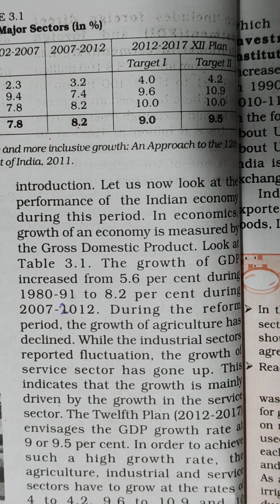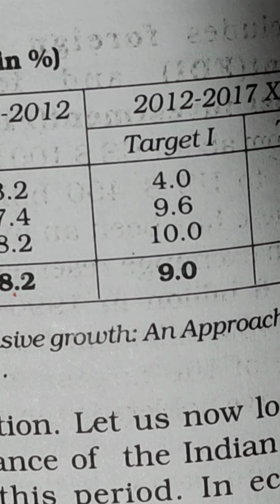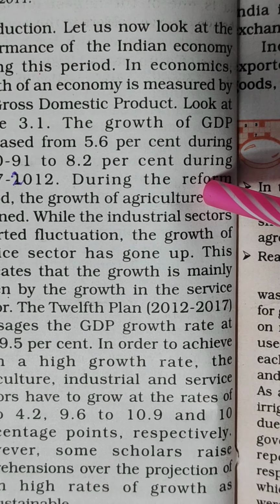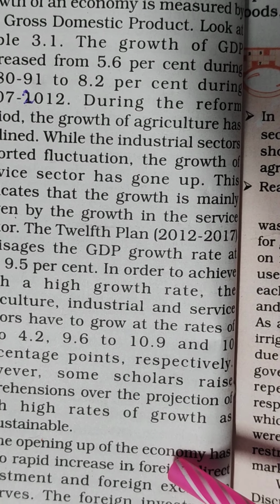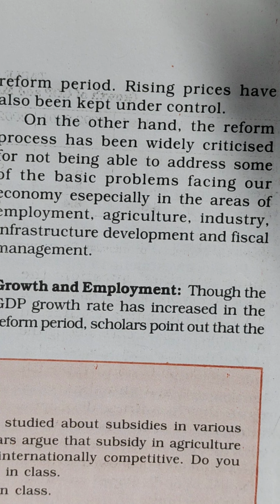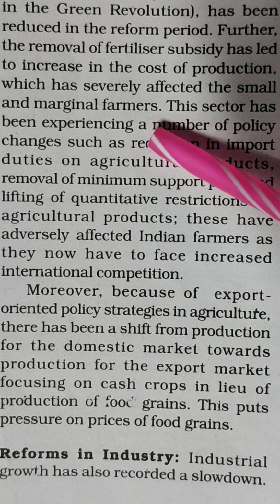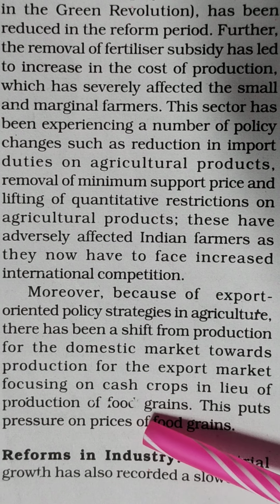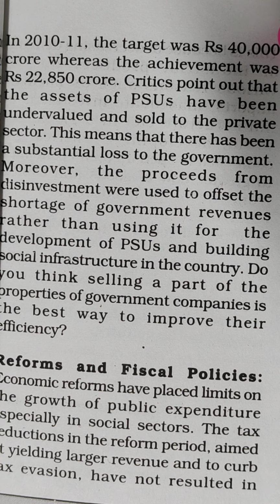Indian Economic Development Textbook class XI ch3..concluded with an Assessment of the Reforms 1991